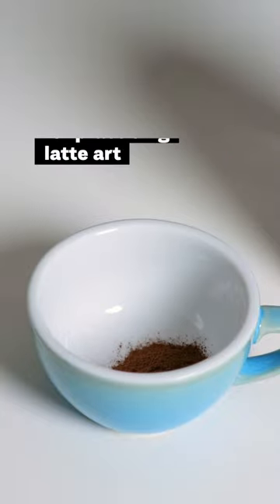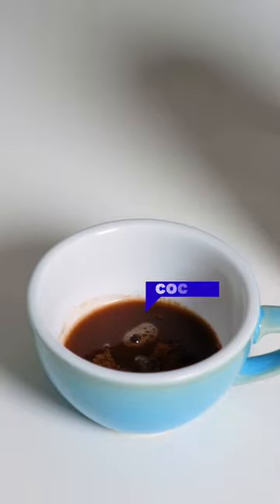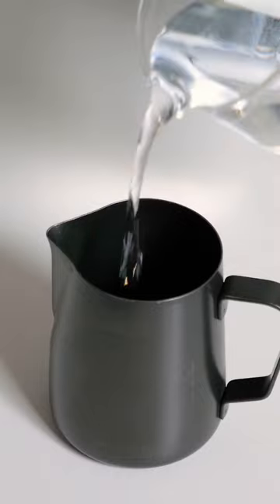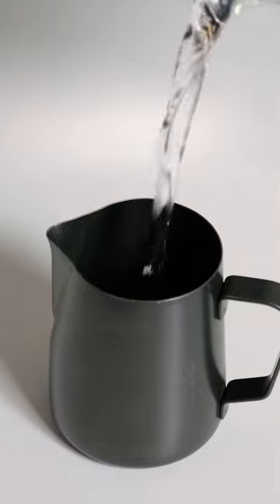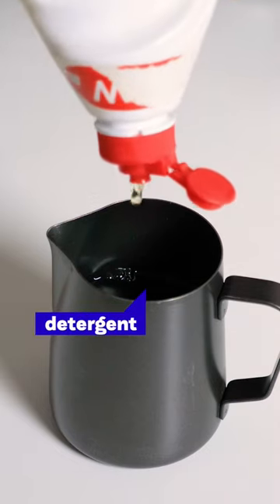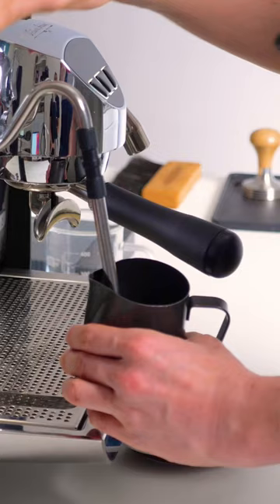How To Practice Latte Art with Less Waste ♻️